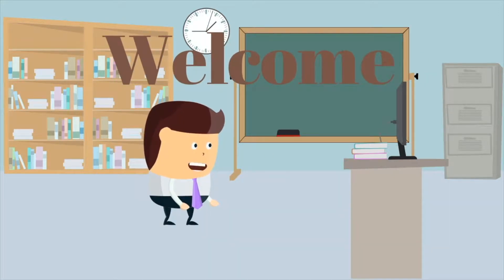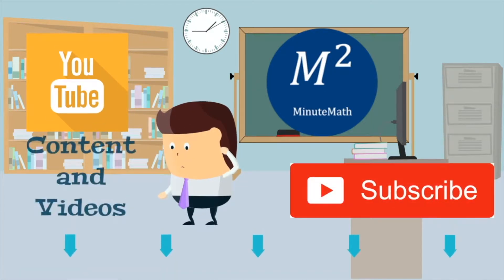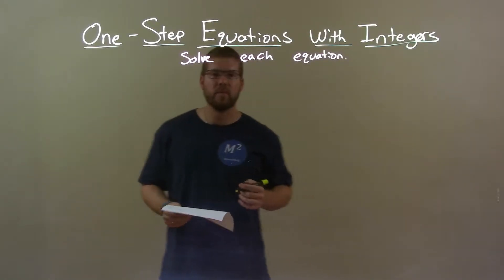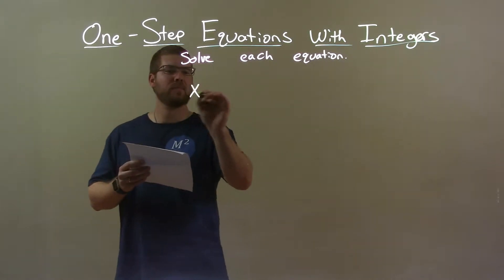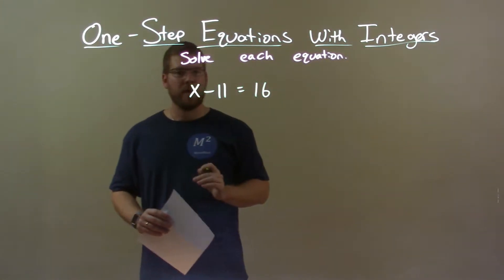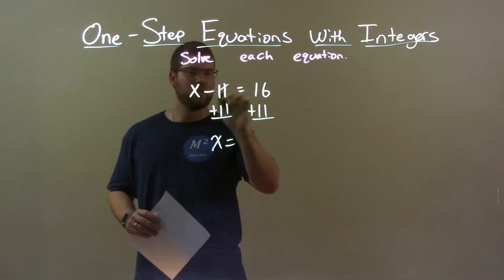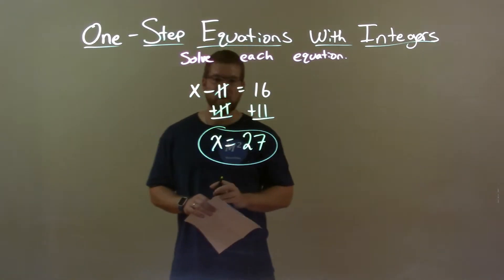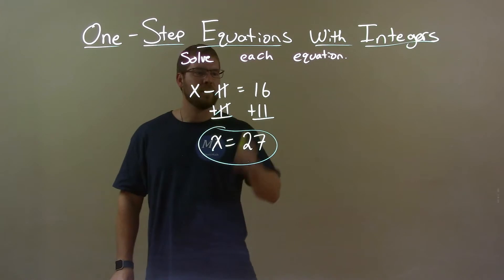Solve x-11=16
In this math video lesson on One-Step Equations with Integers, I solve x-11=16.